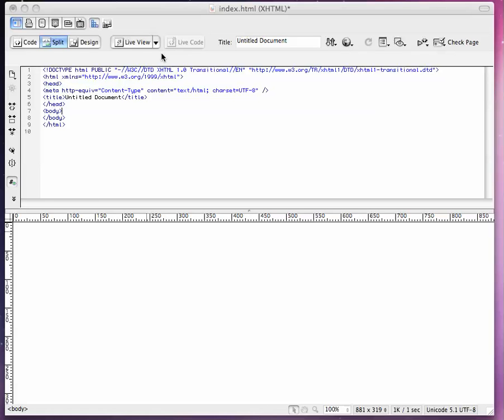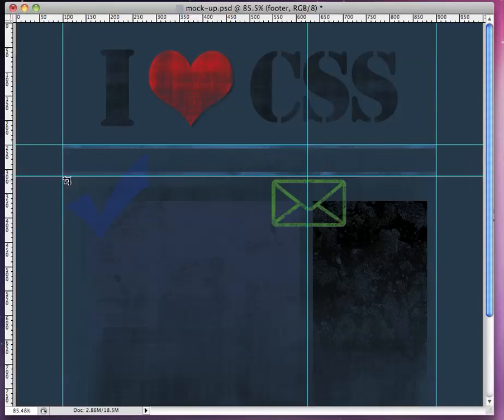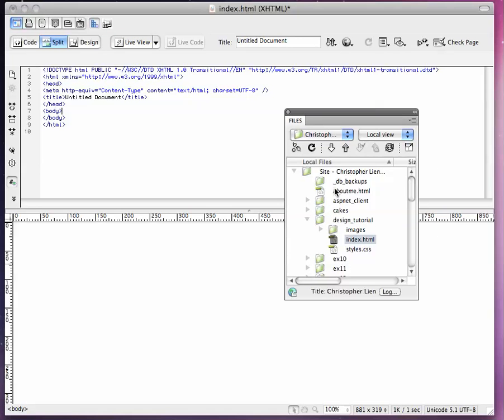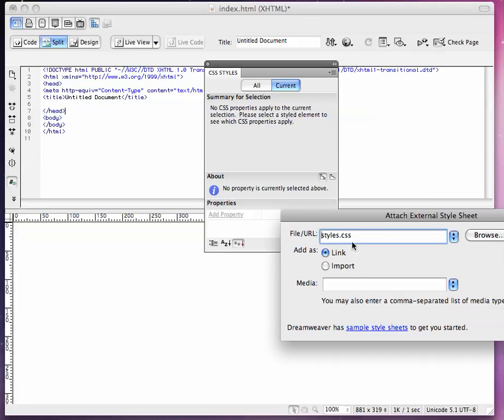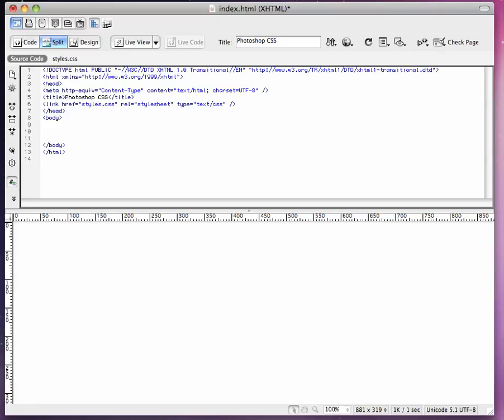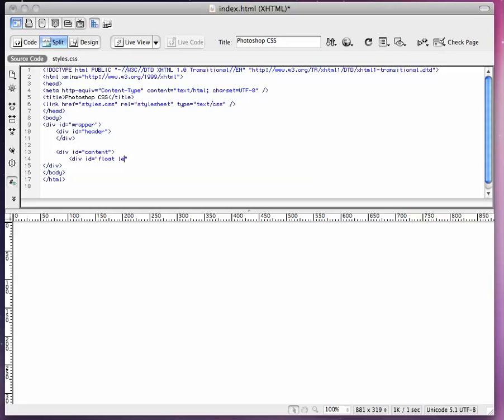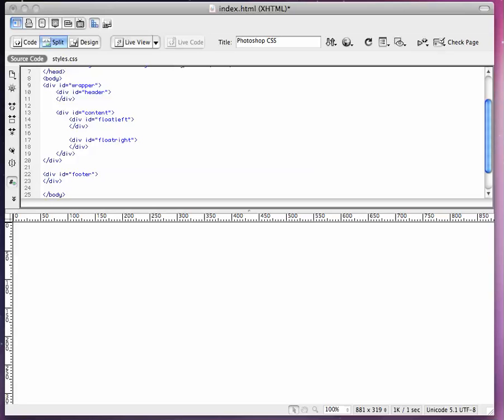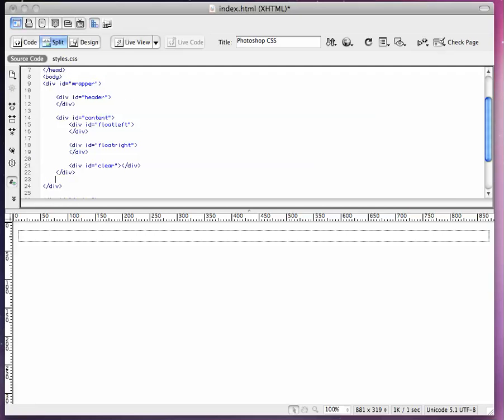Part 1 How To: Create a website layout in Photoshop using CSS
In this video I will show you how to make that layout you made in photoshop work! Step By Step I will show you how to code your website using CSS.